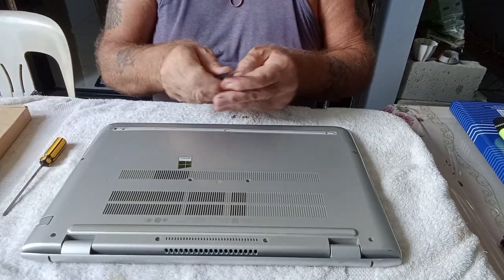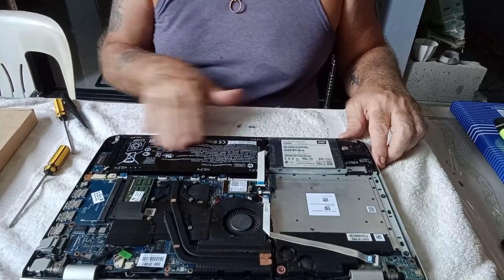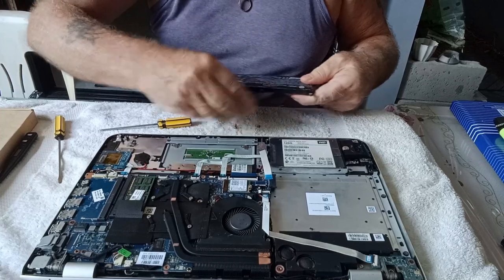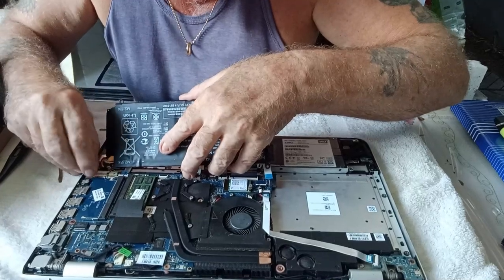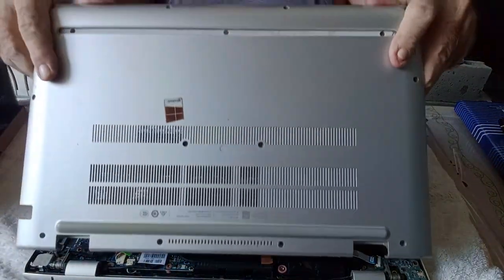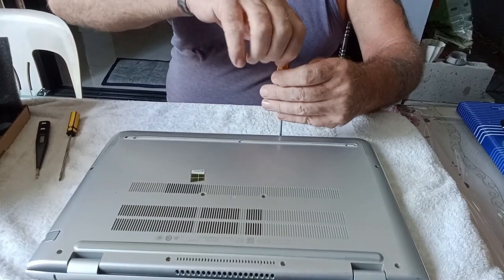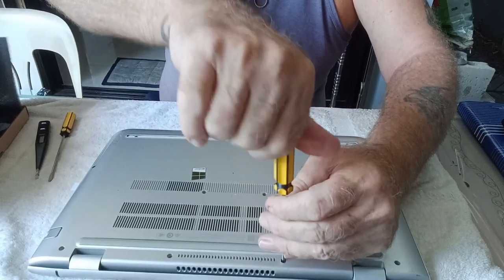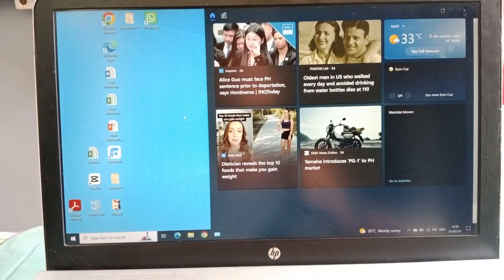HP ENVY LAPTOP BATTERY REPLACEMENT LP03XL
In this short video i demonstrate how to disassemble and replace the battery on an HP envy laptop.  The process is very simple and it applies to most HP laptops.